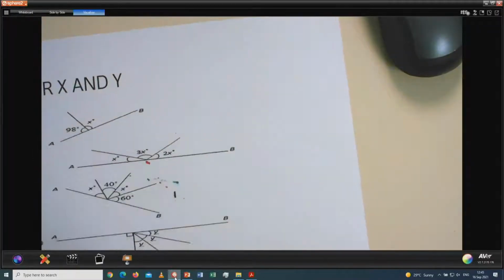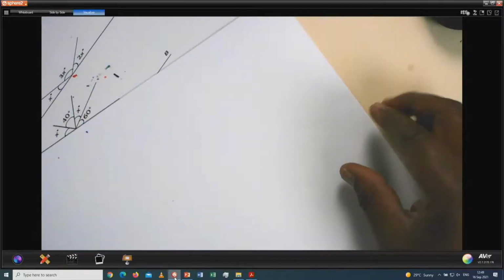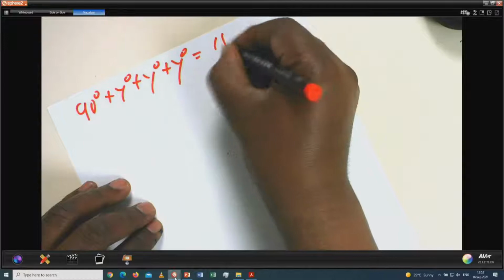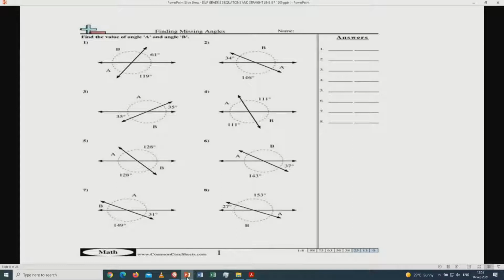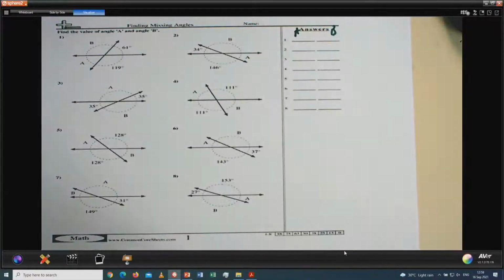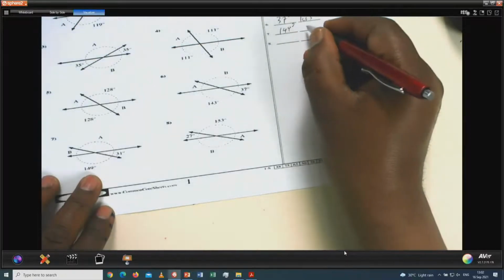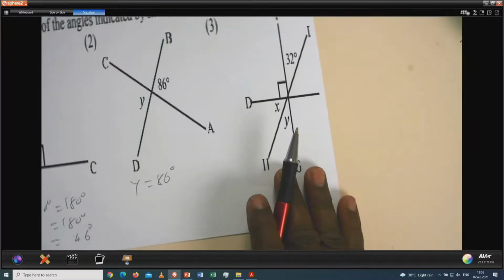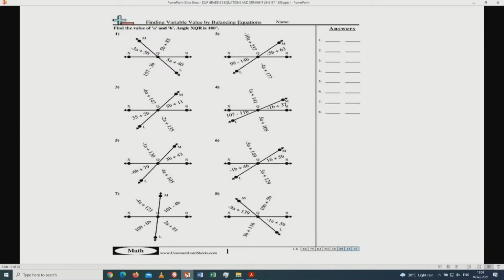Mathematics | Gr 8 & 9 | Straight Line Geometry | Part3 | FSDOE | FS IBP Online | 16092021